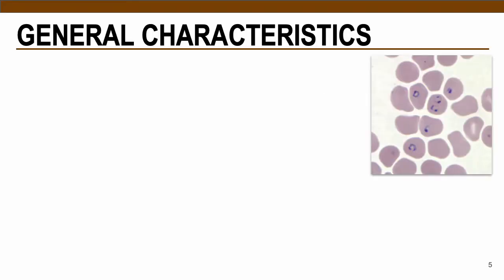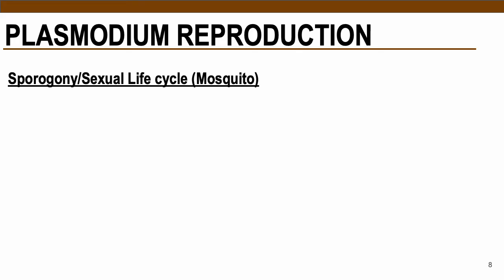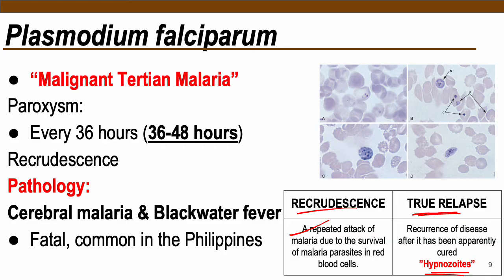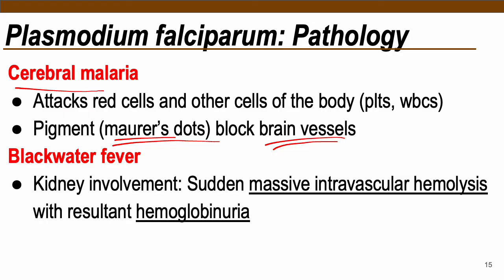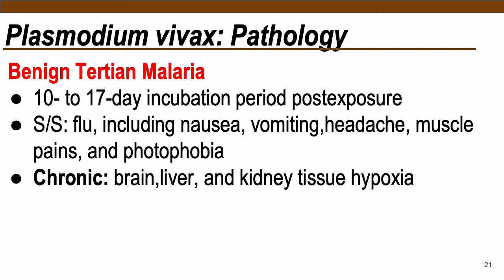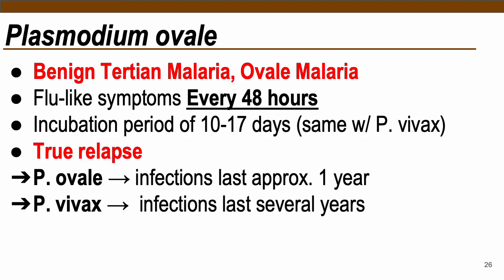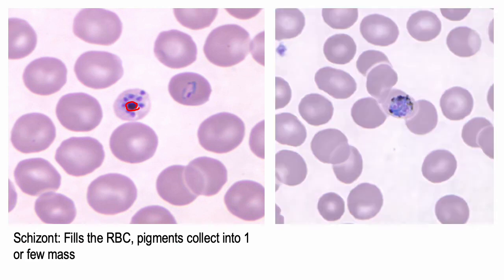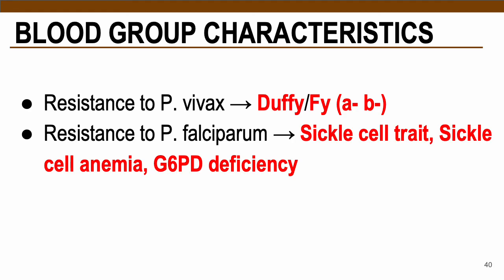Plasmodium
Malaria and babesiosis refer to disease processes resulting from infections of parasites belonging to the phylum Apicomplexa. Their respective genera
are Plasmodium and Babesia. Both genera of parasites belong to the class of parasites that have no obvious structures for the purpose of motility,
known as sporozoa. Of approximately 200 known species of Plasmodium, only 10 have demonstrated the ability to cause infection in humans. -Zeibig